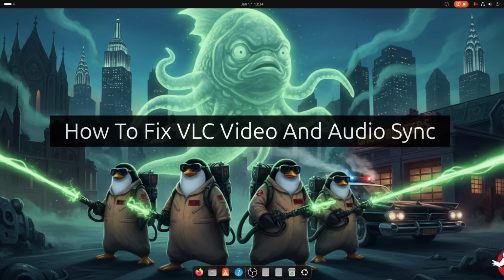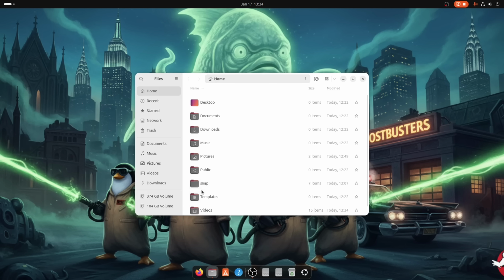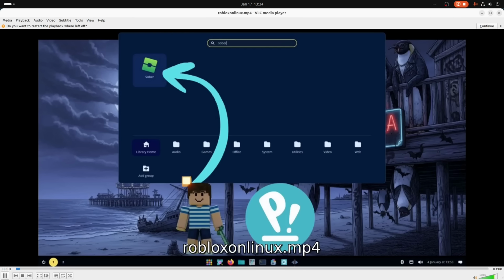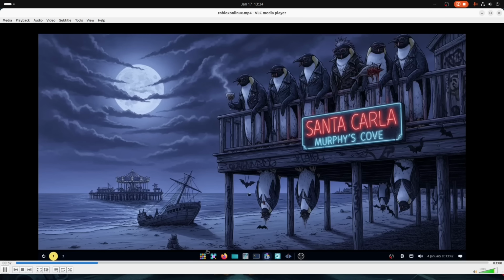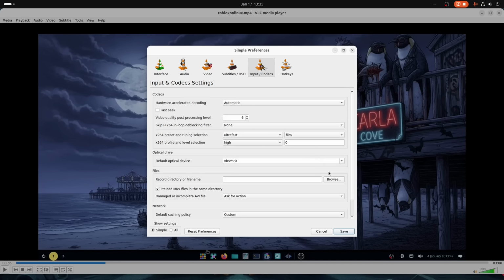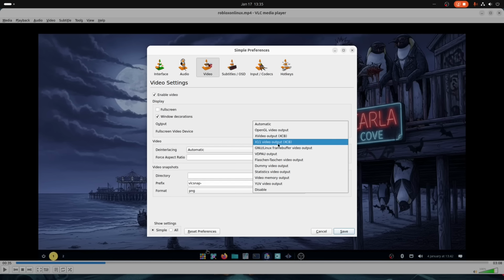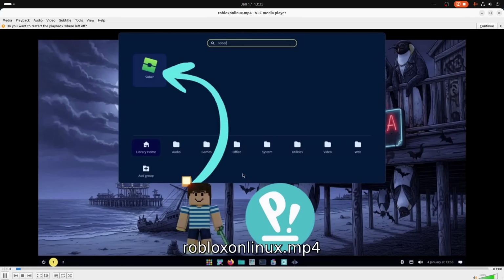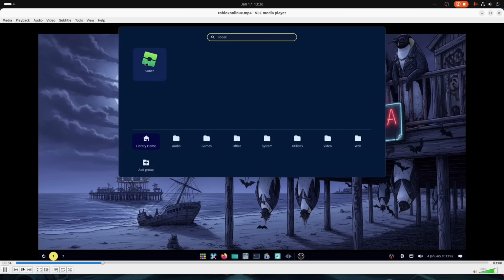How To Fix VLC Media Play Video/Audio Sync Issues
This video shows what to do when the audio and video don't sync correctly within VLC media player.